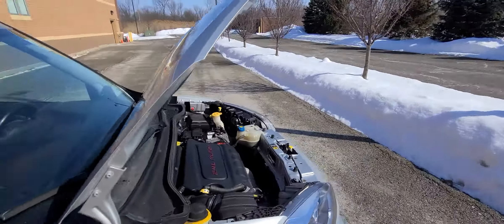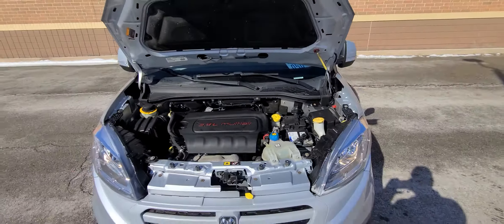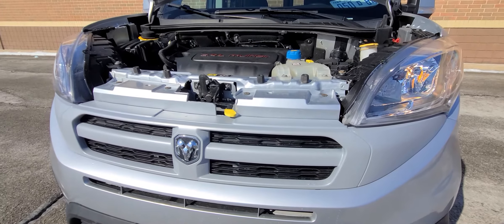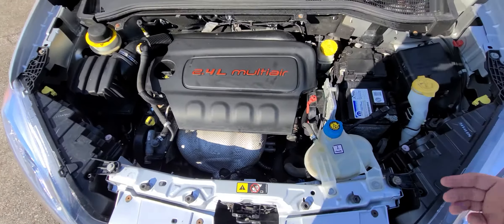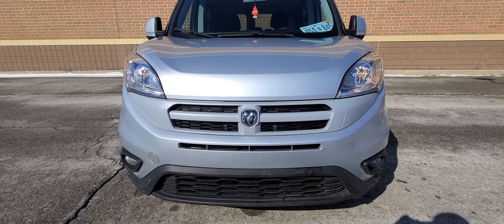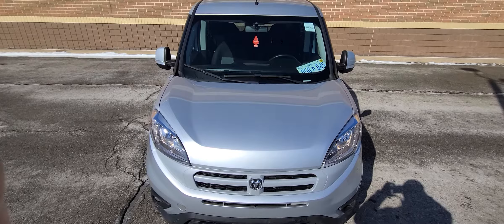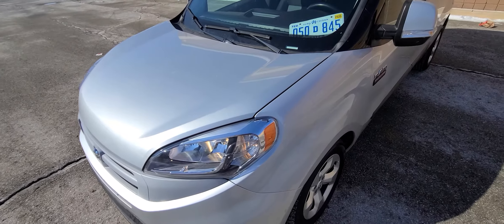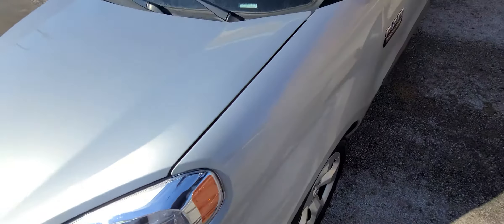c3456 2015 ram promaster